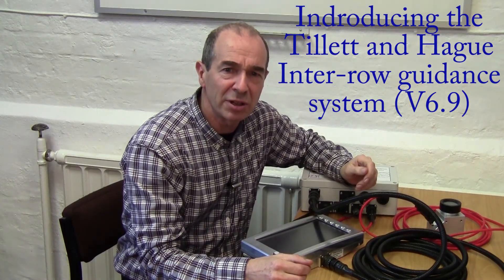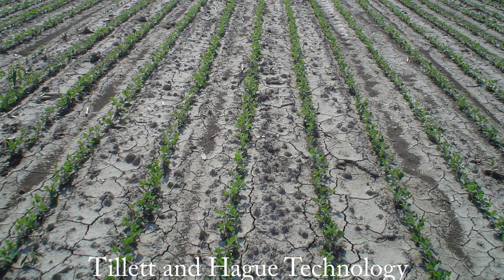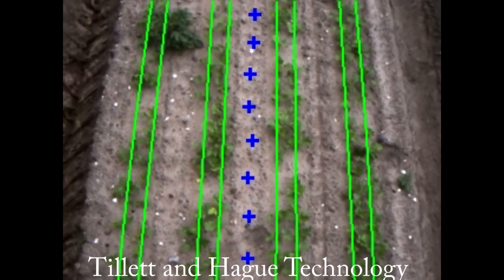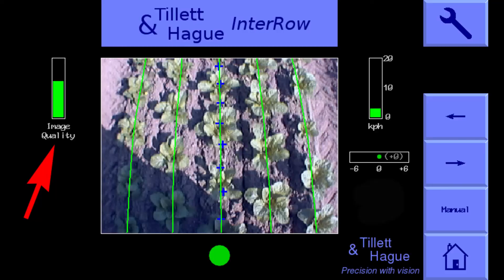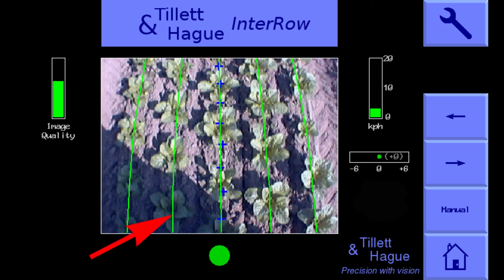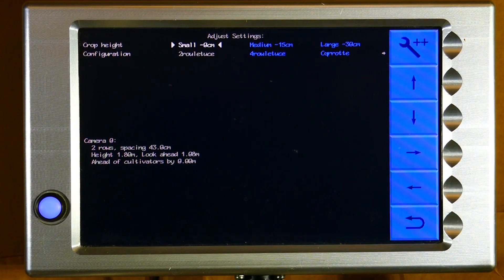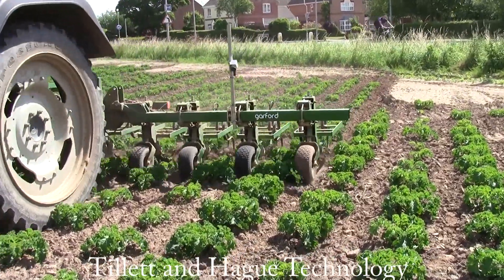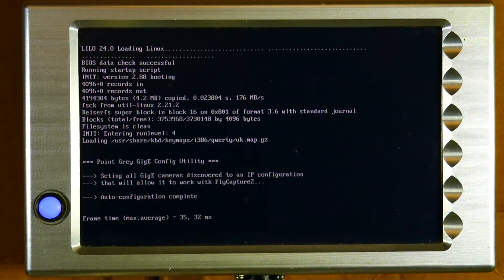Inter-row Introduction Tutorial V6 9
This is an updated version of our 11 minute introduction to the Tillett and Hague Technology computer vision based inter-row guidance system.  It part of a series of tutorial videos that cover various aspects of operating and setting up these guidance systems.